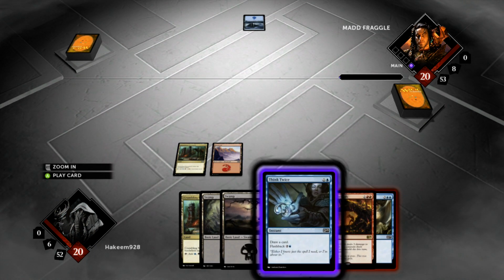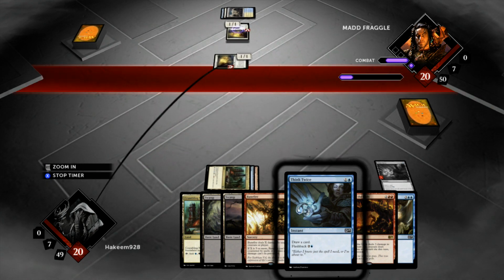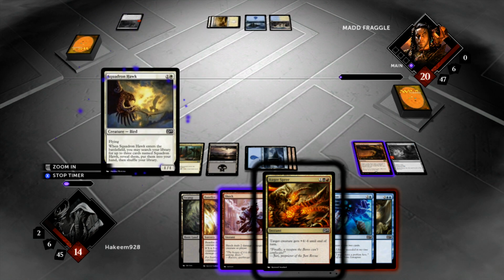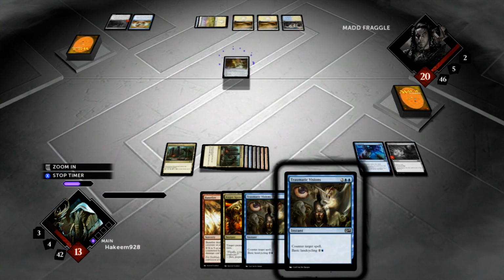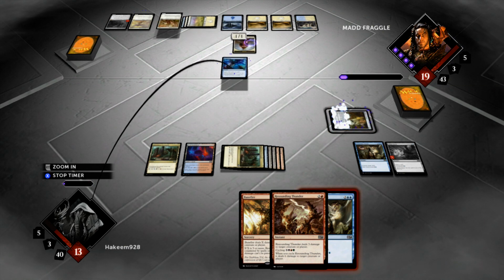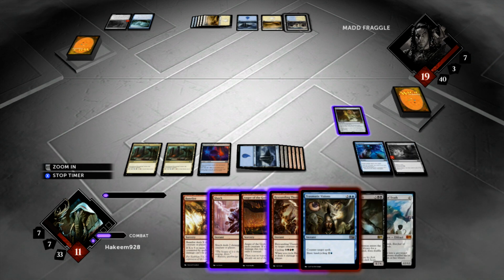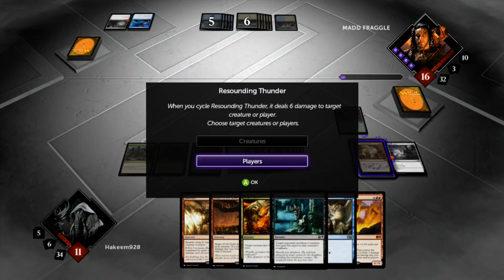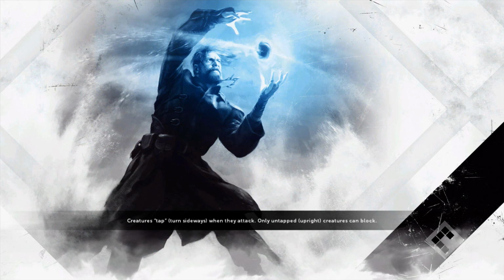Grixis Control Episode Six (Magic 2015 Gameplay)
Magic 2015 multiplayer gameplay featuring a Grixis control deck. You can find the decklist here: